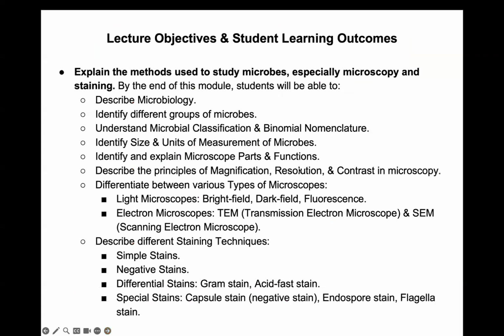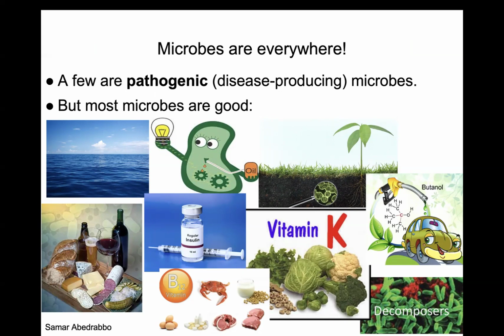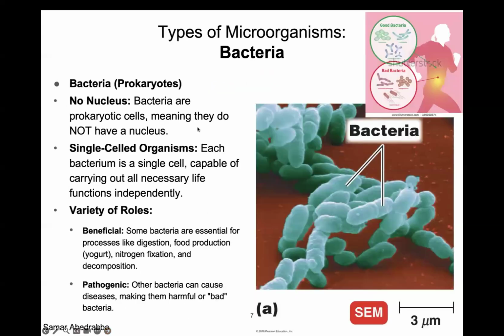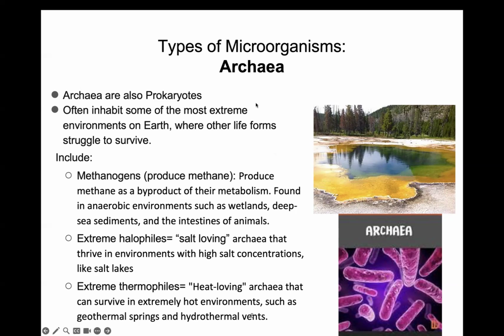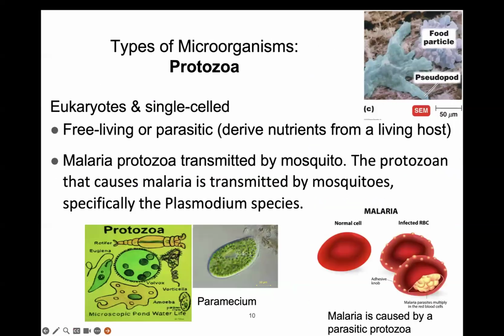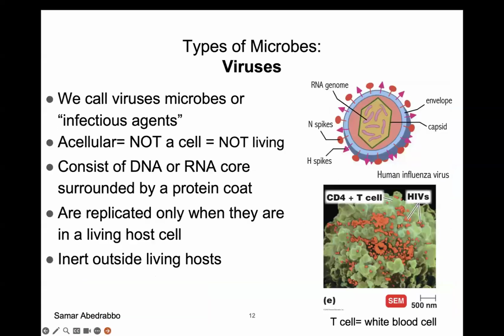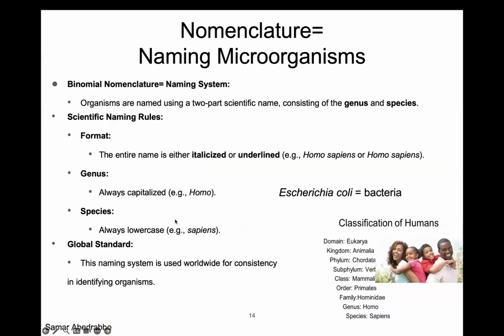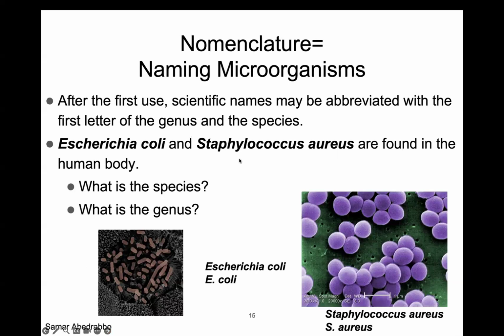Introduction Section A Introduction to Microbiology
Section A Introduction to Microbiology